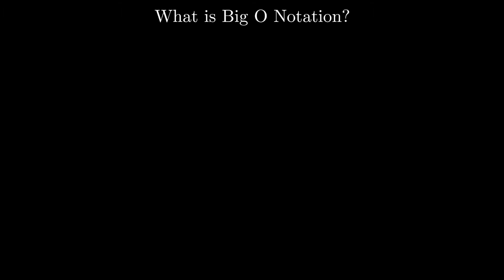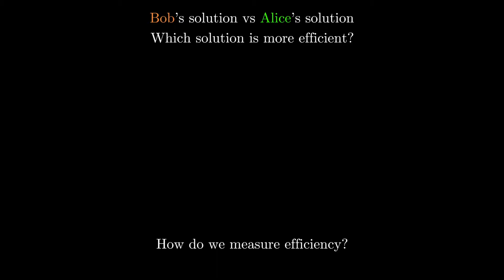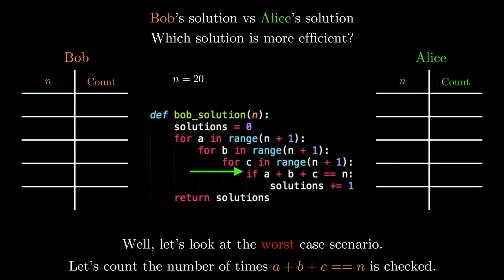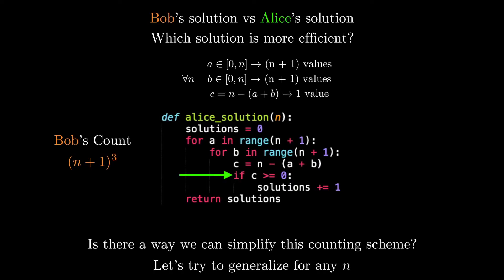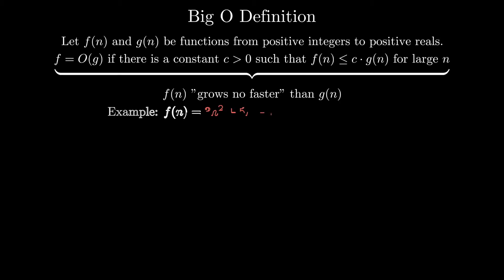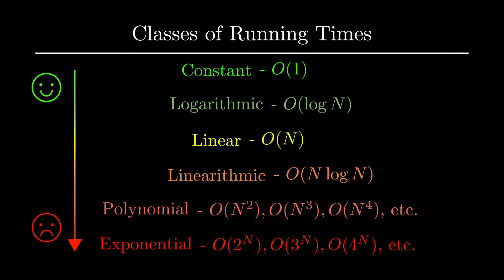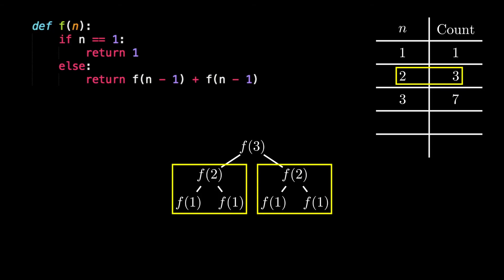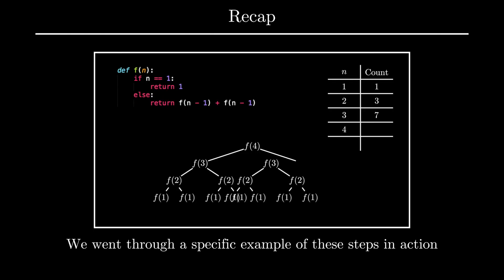What Is Big O Notation?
In this video, we take a look at Big O notation. We go through how Big O notation came about and why it's so useful as a method of measuring efficiency of algorithms. We then go through some examples of you can find the Big O runtime of various algorithms.